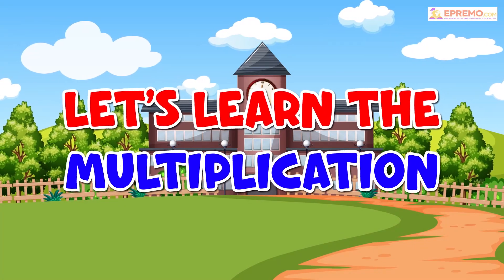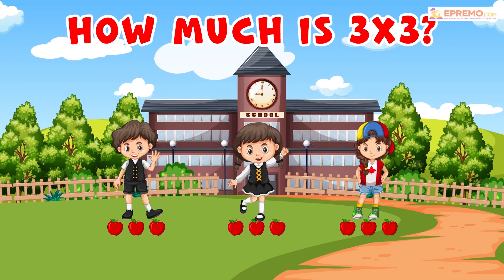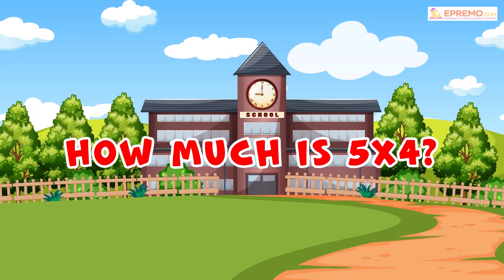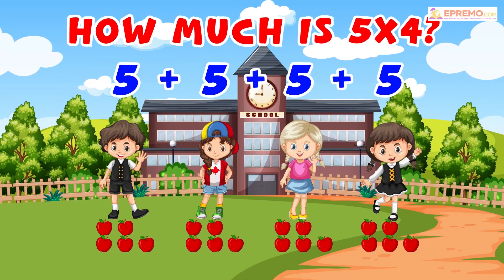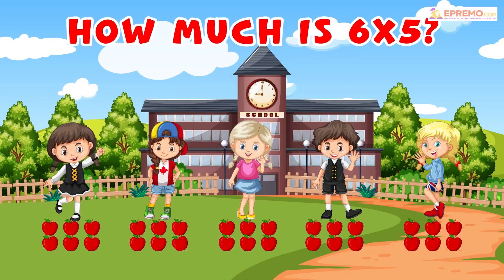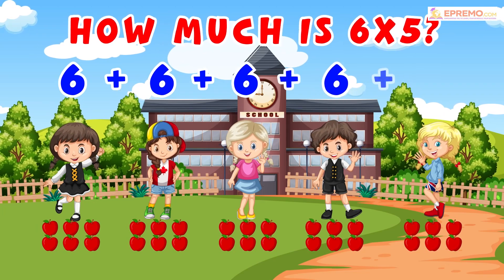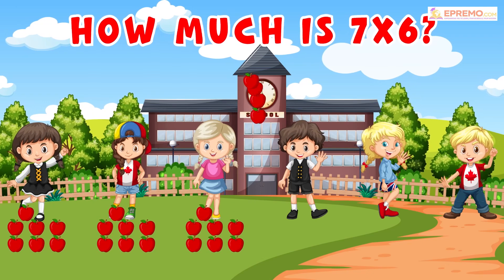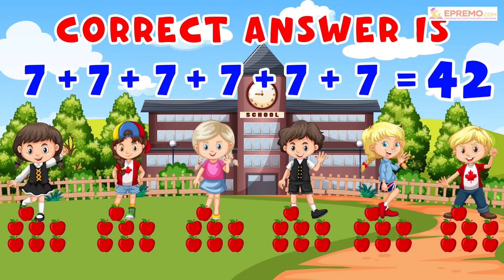Easy Multiplication for Kids | Learn Times Tables the Fun Way!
Make learning multiplication fun, simple, and exciting! In this engaging video, kids will explore how multiplication works using colorful visuals, real-life examples, and easy-to-follow explanations.

Perfect for young learners just getting started with math, this lesson helps build a strong foundation by turning numbers into something kids can see, relate to, and enjoy.

🧠 What You’ll Learn:
✅ What multiplication means
✅ How to use groups and repeated addition
✅ Real-world examples (like toys, fruits, and more!)
✅ Tricks to remember multiplication facts

Whether your child is in 1st, 2nd, or 3rd grade, this video is the perfect way to introduce multiplication in a way that sticks!

No pressure. No boredom. Just learning made fun!